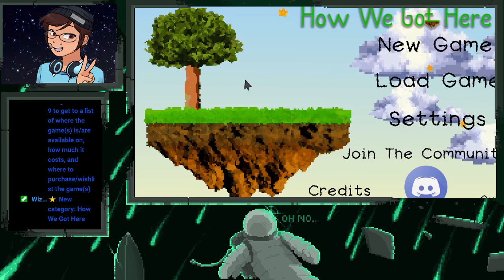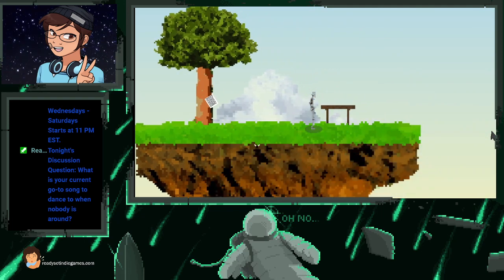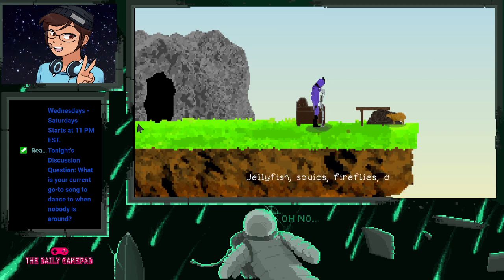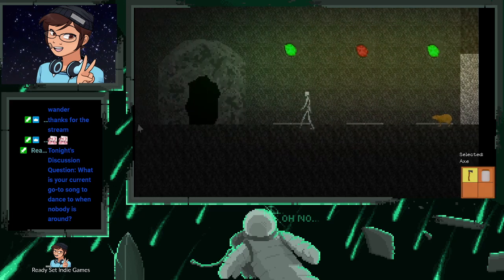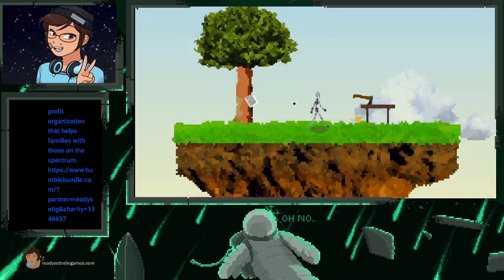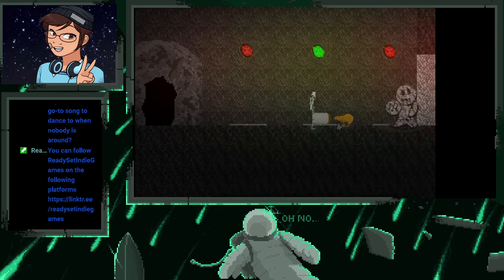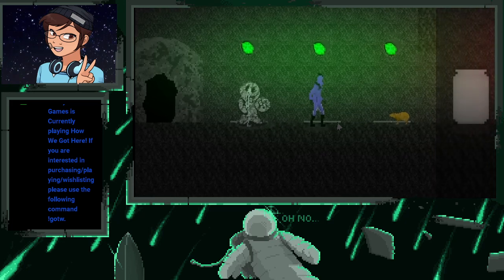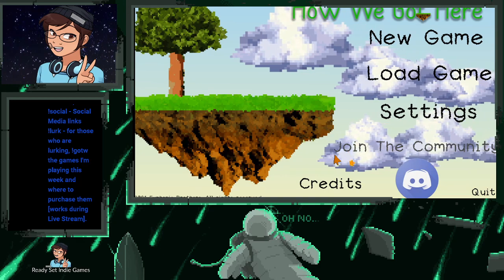Ready Set Indie Games Live Streams Free to Play Fridays: How We Got Here (PC)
In this Live Stream, Ready Set Indie Games plays How We Got Here on PC.

If you would like to play How We Got Here for yourself, you can do so on the following platform(s):

PC
macOS
Linux

[Steam]
Free to Play

[itch.io]
Free to Play